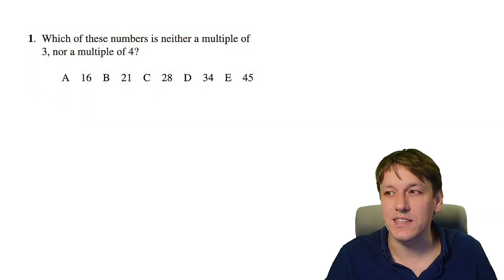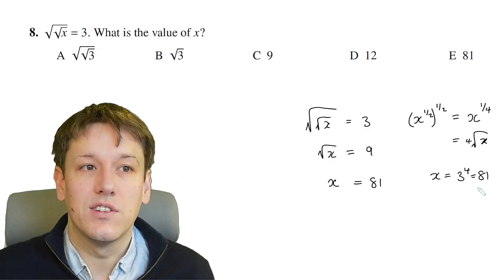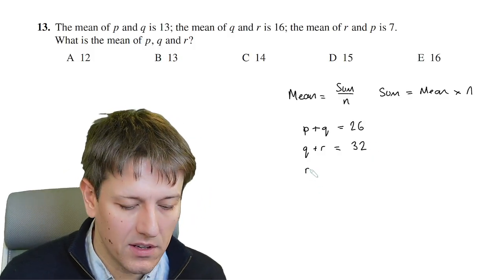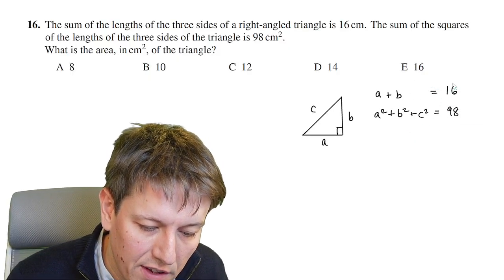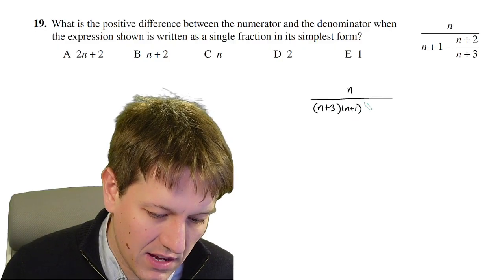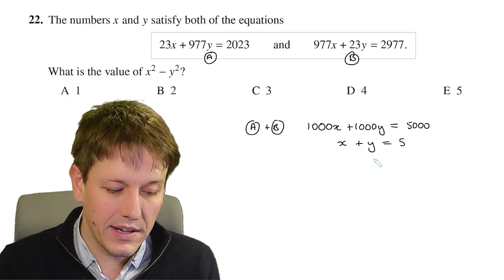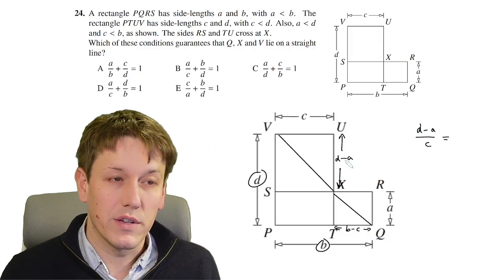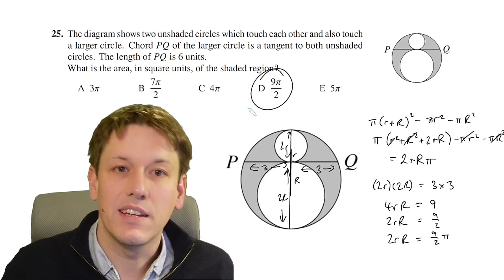Every Question Solved | UKMT Intermediate Maths Challenge 2023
Solutions to every question from the UKMT Intermediate Maths Challenge from 2019.

Q1: 0:53  Q2: 1:33  Q3: 2:24  Q4: 2:59 Q5: 3:32 Q6: 4:08 Q7: 5:10 Q8: 6:02  Q9: 6:46 Q10: 7:37 Q11: 9:03 Q12: 10:05 Q13: 12:01 Q14: 13:31 Q15: 16:06 Q16: 17:49 Q17: 21:13 Q18: 22:14 Q19: 23:18 Q20: 25:44 Q21: 27:32 Q22: 29:22 Q23: 31:30 Q24: 35:11 Q25: 37:57